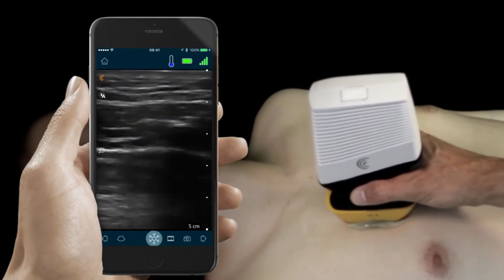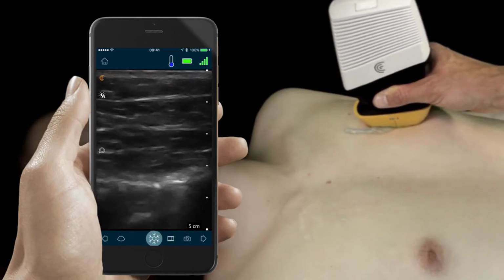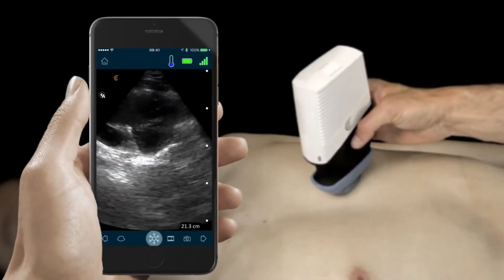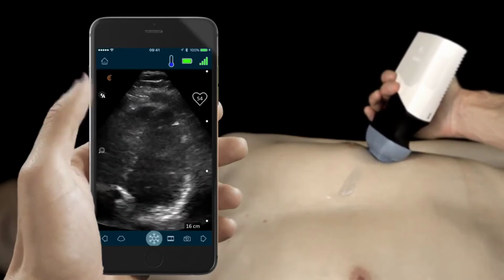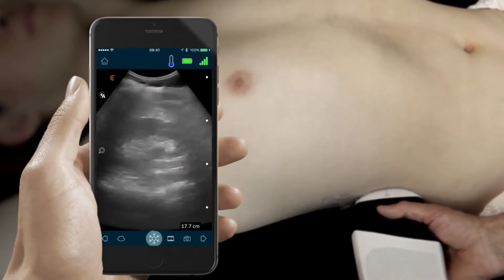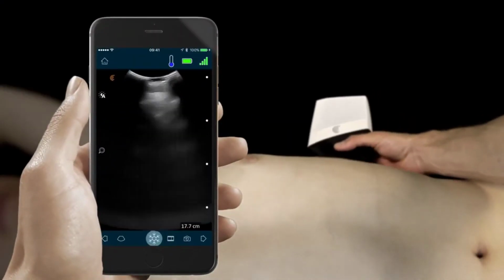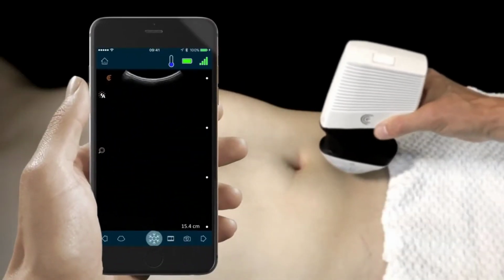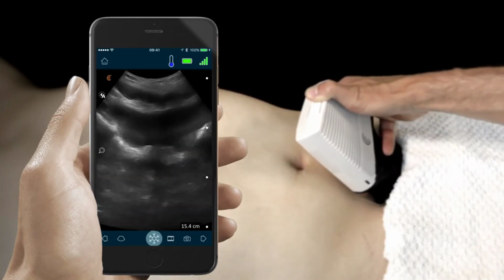Máy siêu âm không dây kết nối ipad, điện thoại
- Thăng long medical tự hào là là đơn vị uy tín chuyên cung cấp thiết bị y tế hàng đầu cho các đơn vị phòng khám trong và ngoài nước
- Thăng long medical vinh dự được các hãng sản xuất thiết bị y tế nổi tiếng trên thế giới lựa chọn là đơn vị nhập khẩu và phân phối trực tiếp trên thị trường Việt nam như Pentax, Norma , Mindray, Urit , Sonoscape, toshiba. Với chất lượng sản phẩm vượt trội được chứng nhận tiêu chuẩn ISO kiểm định của bộ y tế, Giá thành hợp lý vận chuyển và lắp đặt tận nơi trên toàn quốc cùng chế độ bảo hành dài hạn, dịch vụ bán hàng chuyên nghiệp, tận tình chu đáo
- Thăng long medical cam kết bán hàng chính hãng, chất lượng và uy tín
CÔNG TY TNHH XUẤT NHẬP KHẨU Y TẾ THĂNG LONG
ĐC: Lô 20 BT8 Khu đô thị văn Quán, Văn quán, Hà Đông ,Hà Nội
VPHN: Số 19 Đại Từ - Hoàng Mai - Hà Nội
VP HCM: Số 27 Giải Phóng - P4 - Tân Bình - Hồ Chí Minh
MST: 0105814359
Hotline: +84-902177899